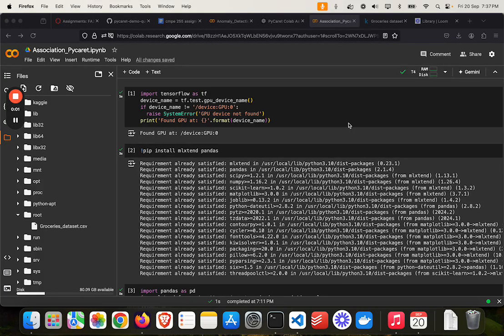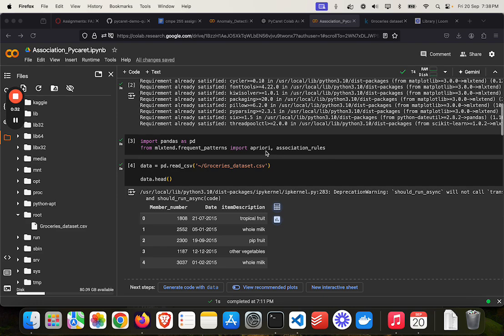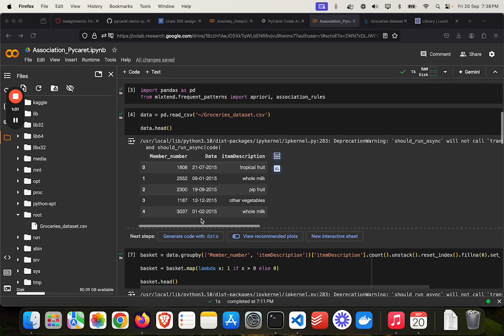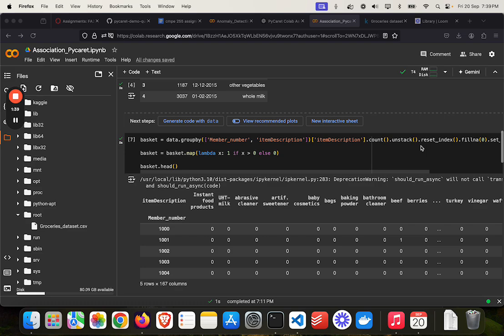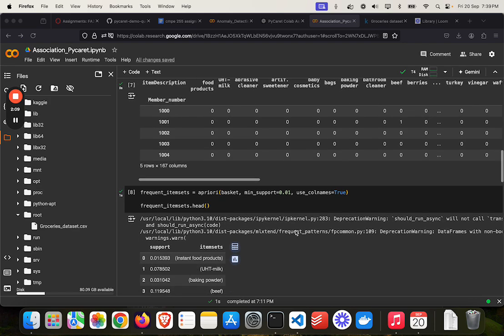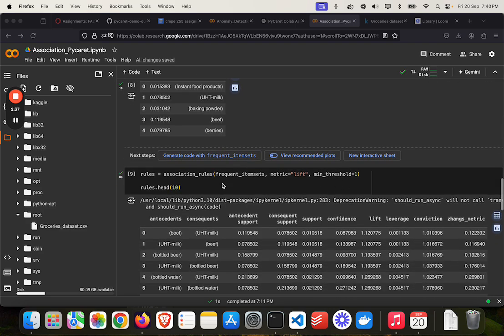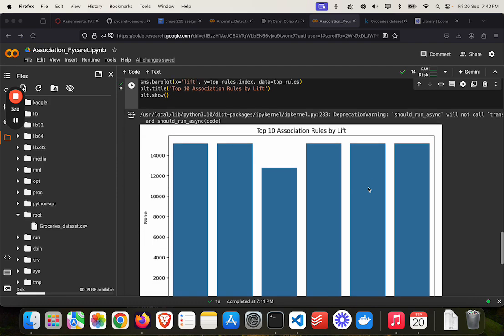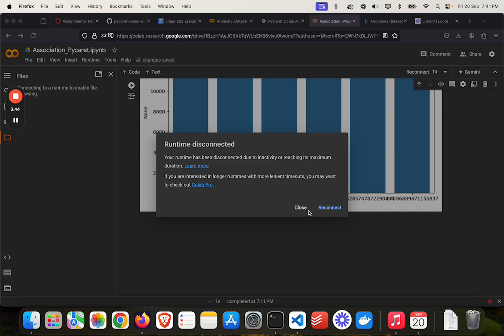Association Rules Mining using mlxtend